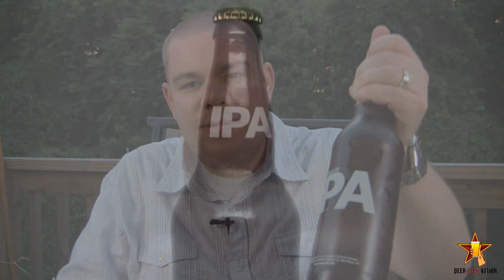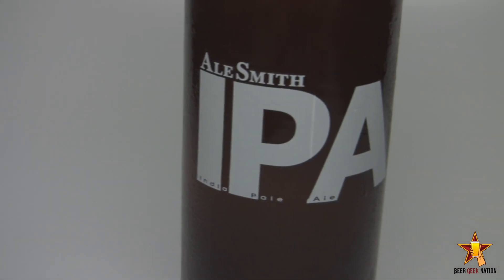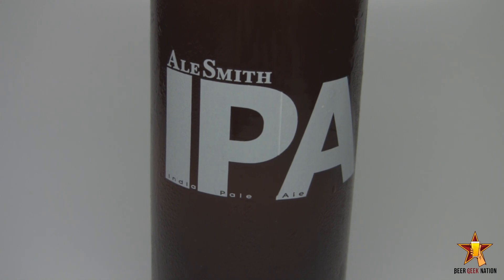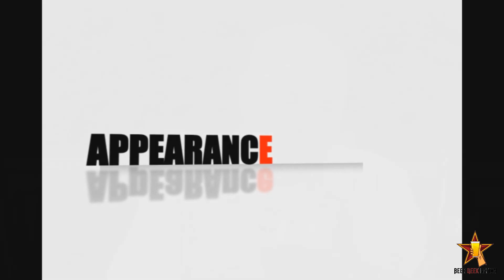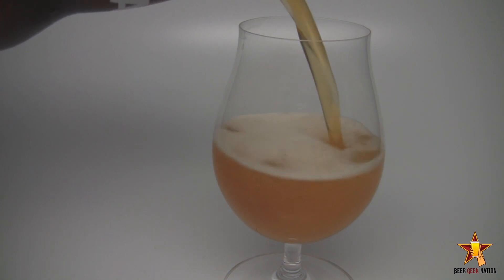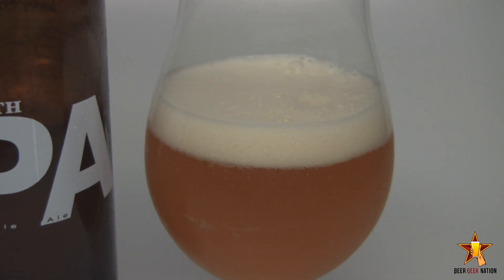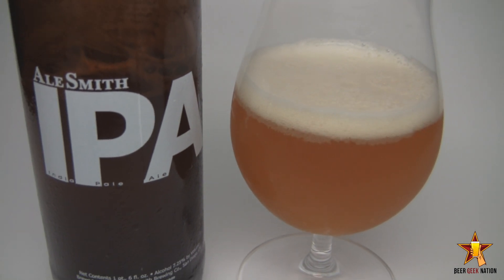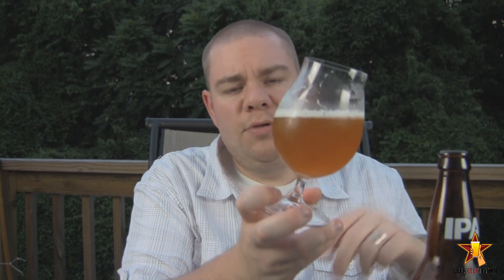Alesmith IPA (WOW!) | Beer Geek Nation Beer Reviews Episode 217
IPA
Alesmith
7.25% ABV
Beer Geek Nation Rating: A+
Beer Advocate Rating: A
Rate beer Rating: 100/100

AleSmith IPA used to be known as "Irie Pirate Ale." However, some nasty patent attorneys think the name is too similar to another brand, so we had to "cease and desist." It's a darn shame, but it beats an obnoxious legal battle, in both expenses and Excedrin. Don't worry though, we won't change the beer (which is a MUCH better IPA than that "other" brand). It was conceived as an American-style IPA to satisfy the yearnings of the most die-hard hopheads. Its high alcohol content may catch you unawares if you're not careful, but it's hard to resist once you've tasted it. Appearance: Deep golden to light amber color, and a nice beige head, with good retention when properly served. Flavor: Starts off with strong citrusy, resiny flavors, balanced by a nice malty sweetness, then fades to a dry finish with a lingering hoppiness and a faint hint of plums and black cherries. Aroma: Strong piney-citrusy character, with vanilla in the background. Mouthfeel (body/texture): Smooth, medium-bodied. Feels warm in the mouth from the alcohol.